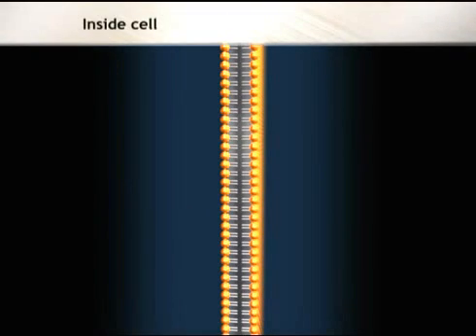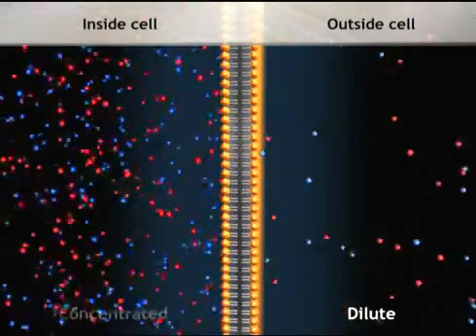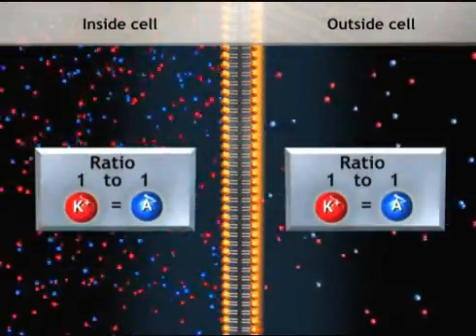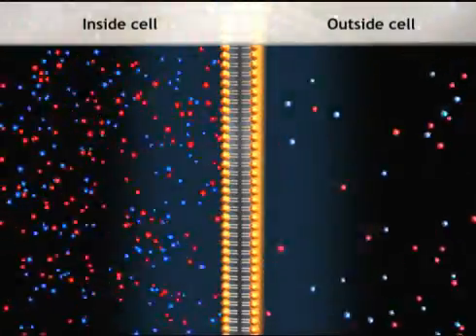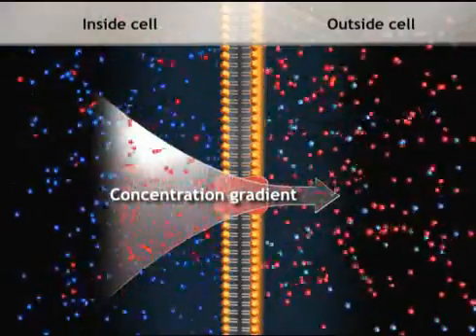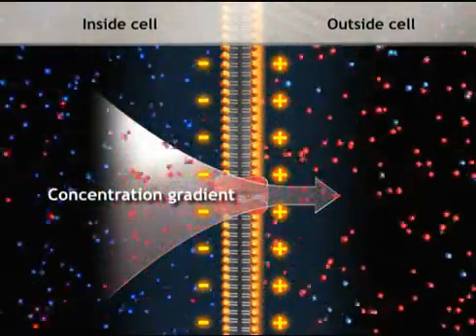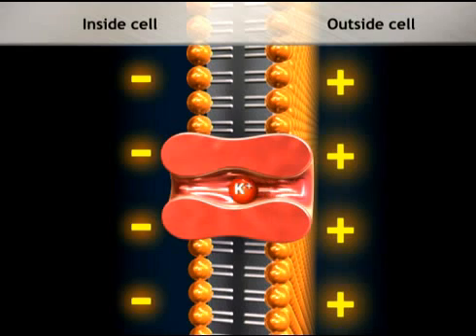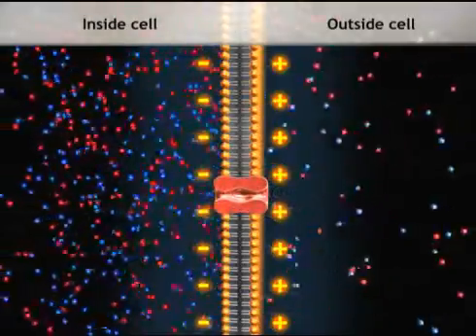How the cell's equilibrium potential is established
This instruction video show us how the equilibrium in a selectively permeable membrane occurs